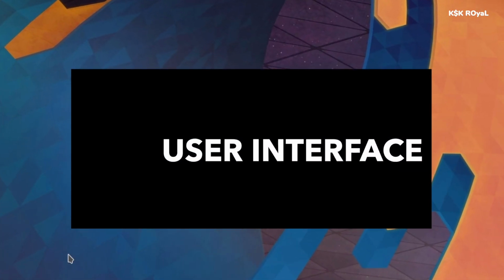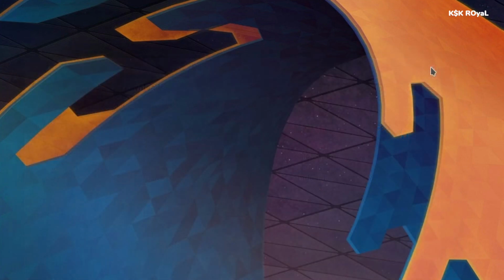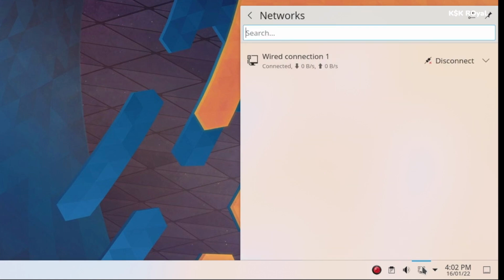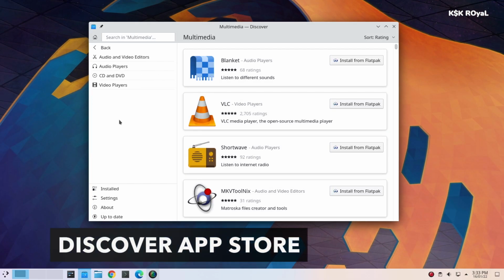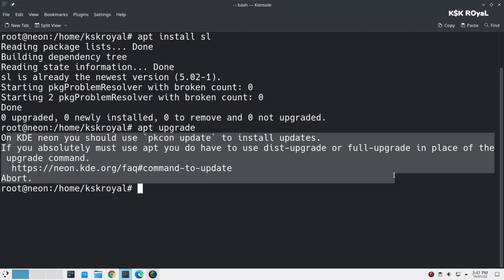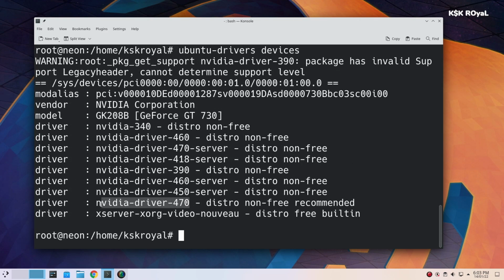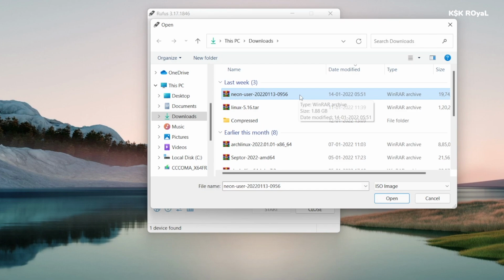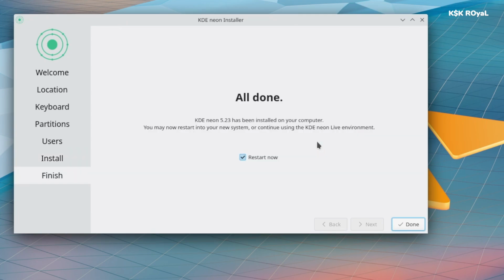KDE NEON in 2022 - MOST PRECIOUS KDE Made Linux Distro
KDE Neon in 2022. The Most Precious UnderRated KDE made linux distribution which comes with plasma desktop and built upon the rock solid base ubuntu LTS. Support me
KDE neon is made by KDE team which brings the latest and greatest of KDE community software packaged on a rock solid base. This Distro is built on the top of ubuntu long term release as its core, and packaged with the hottest software fresh from the KDE community Ovens.

This is full review of KDE neon, in this video i am going to talk everything about this impeccable linux distribution. Also at the end of this video i am going to show you installing on your computer. So watch this video until to an end. KDE neon is made by KDE team which brings the latest and greatest of KDE community software packaged on a rock solid base. This Distro is built on the top of ubuntu long term release as its core, and packaged with the hottest software fresh from the KDE community Ovens.

     More
    Videos

    Previous
      Videos

   Mere Sai